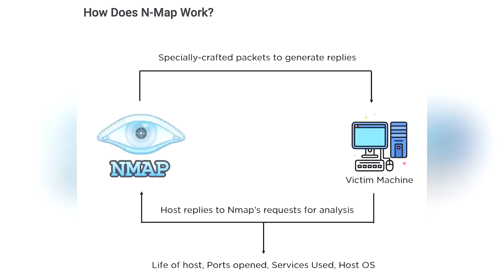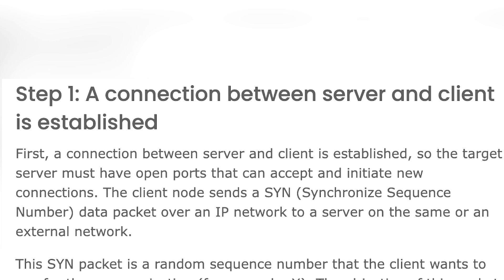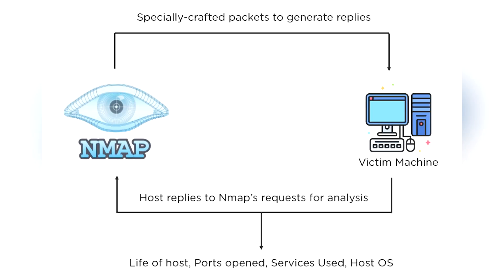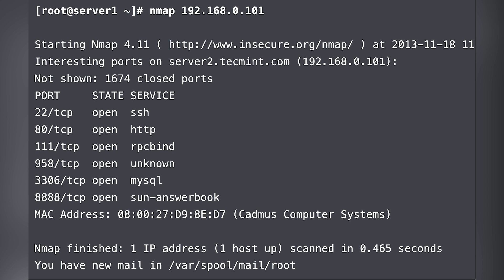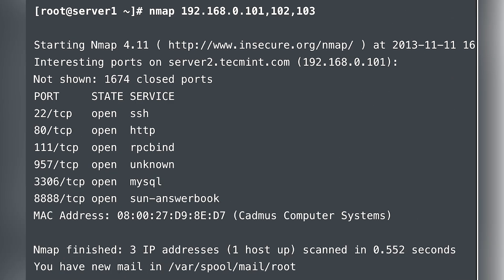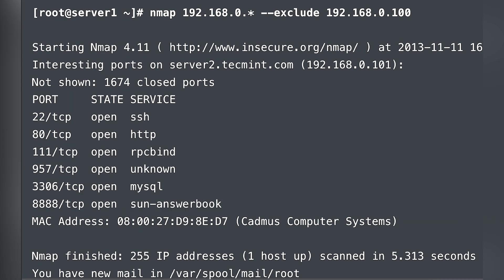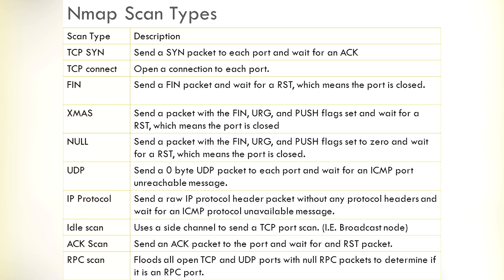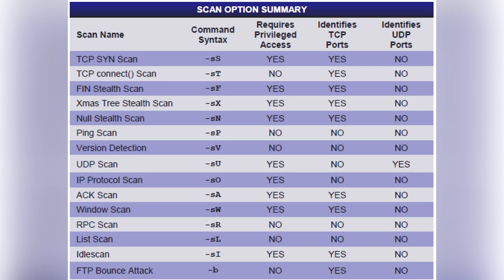NMAP FOR BEGINNERS TAMIL | LEARN ETHICAL HACKING IN TAMIL